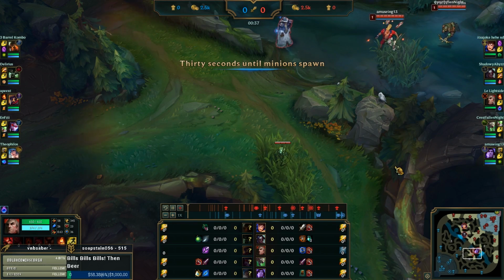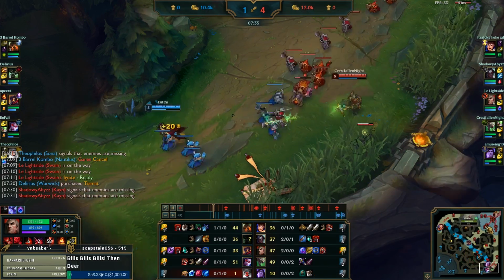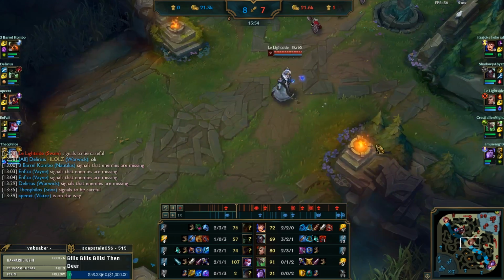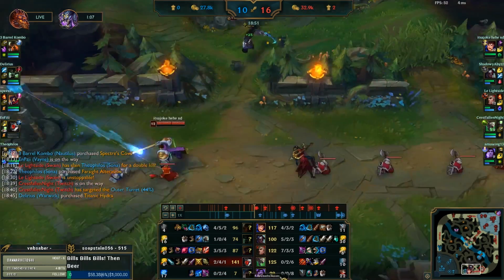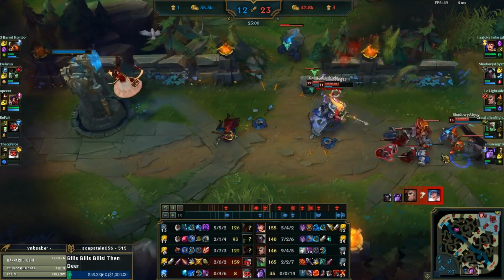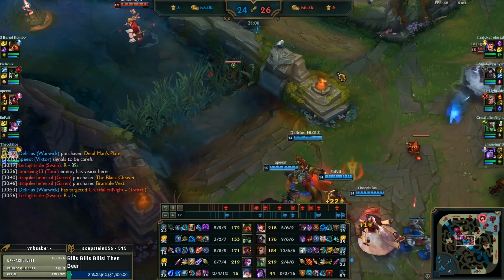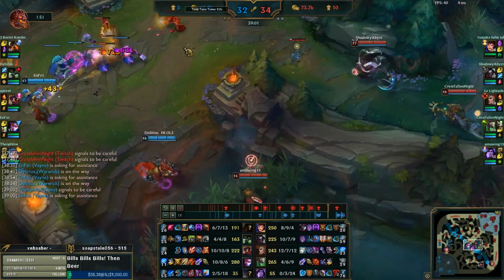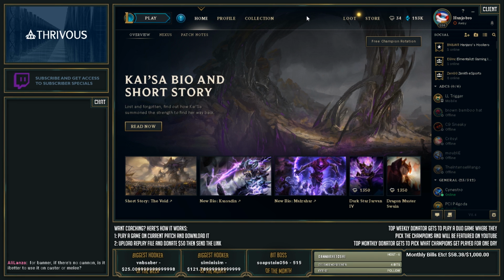S8 COACHING GOLD II ELO - SWAIN MID - Leauge of Legends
Coaching Review for Le Lightside, Ranked: Gold II. LoL Coaching Tips and tricks on how to play Swain mid in this match up against Viktor!

Hi I'm Hanjaro - The bald is beautiful, bearded wonder, High Elo League of Legends Support Main! I stream daily and answer any/most questions that are asked by viewers regarding the support role. I also offer coaching for those interested and upload the full reviews on Youtube so you can watch back the footage and take notes if necessary.

Follow me over at twitch and get notified when I go live!

Previous video:
S8 Coaching Gold IV ELO - Bard Support - League of Legends